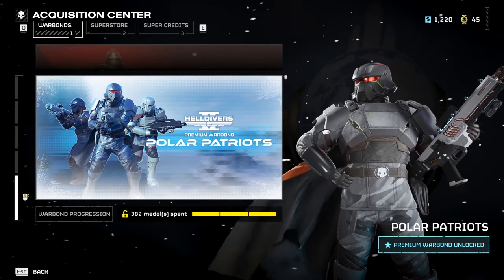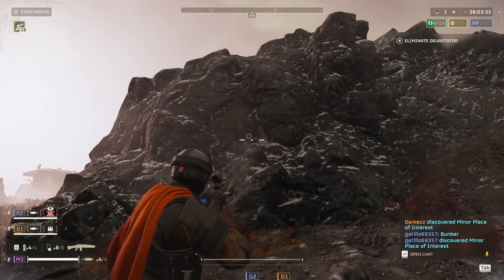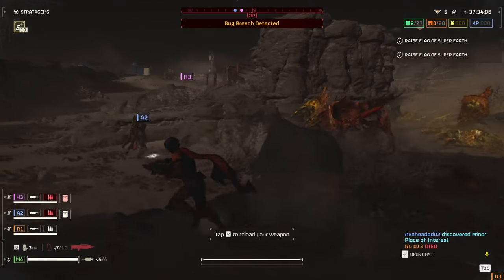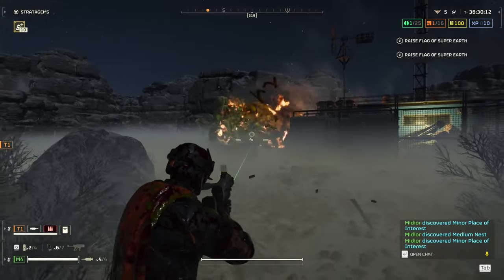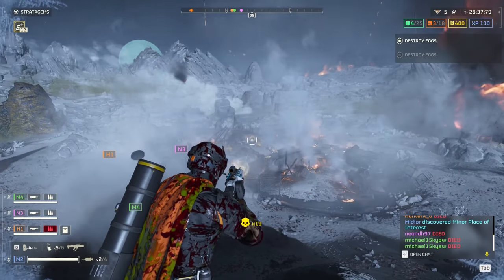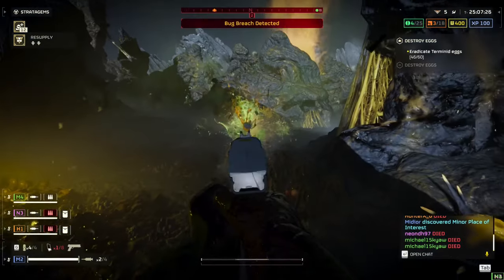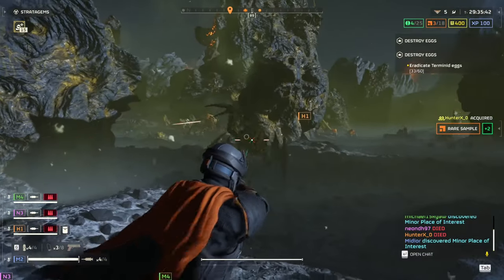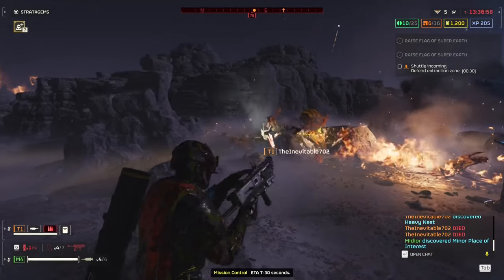Review of The Polar Patriots Warbond Weapons in Helldivers 2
I share my thoughts on the weapons from the Polar Patriots Warbond in Helldivers 2.

This channel showcases and creates content around cooperative action games.  I make videos about weapons, builds, and updates. The shorts are funny moments and glitches.

*Chapters*
0:00 - Start
0:12 - AR-61 Tenderizer
0:47 - SMG-72 Pummeler
1:18 - Plas-101 Purifier
1:59 - P-113 Verdict
2:14 - G-13 Incendiary Impact